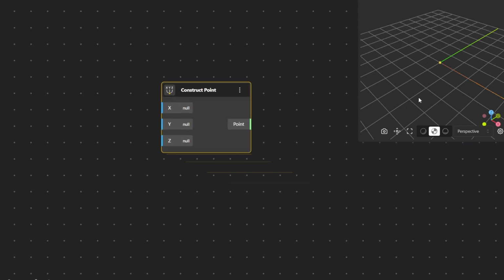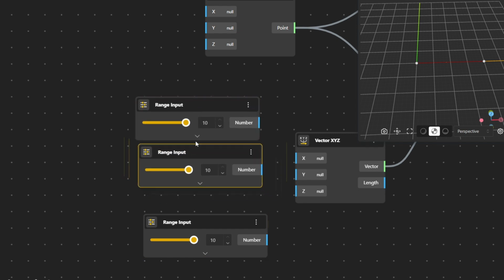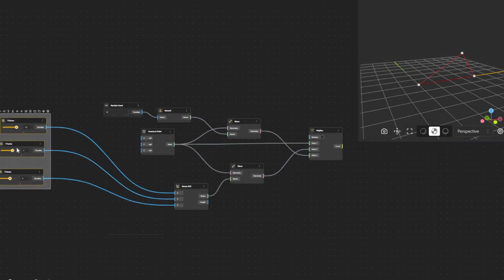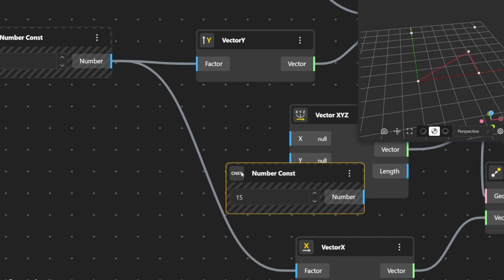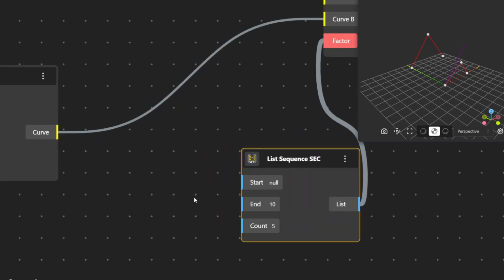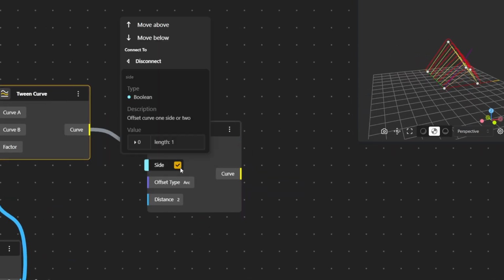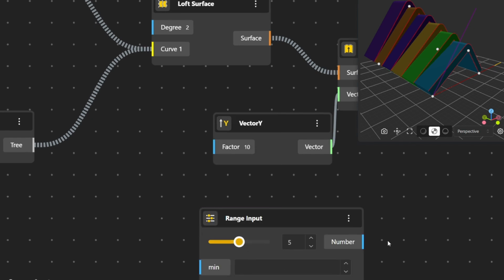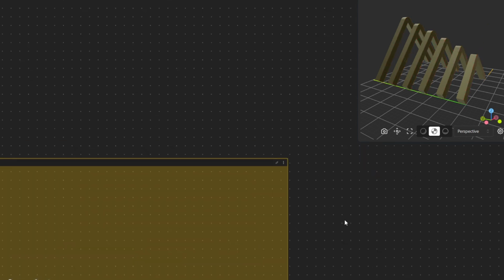Parametric Roof Tutorial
This tutorial demonstrates how to generate a 3D parametric undulating form with nodes. It guides viewers through the process of creating curves from points, generating undulations, adding width, lofting, extruding for thickness, and applying materials. The focus is on the power of parametric design and its ability to interactively manipulate parameters.